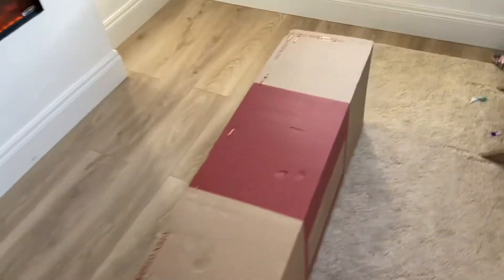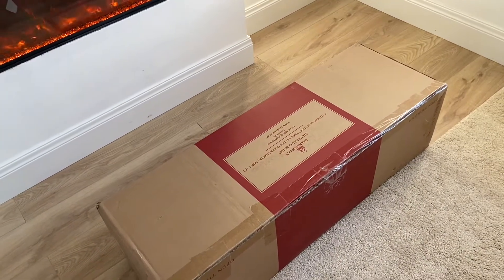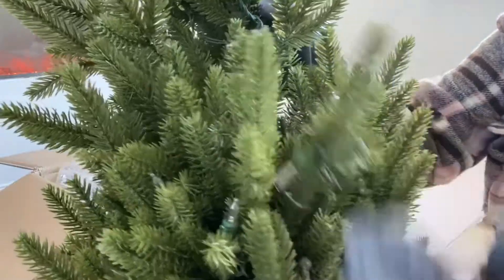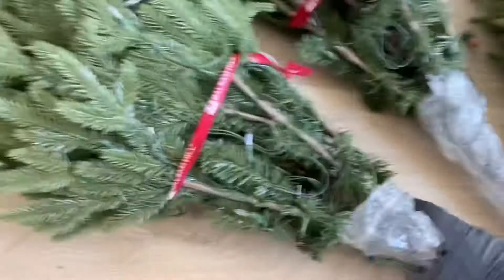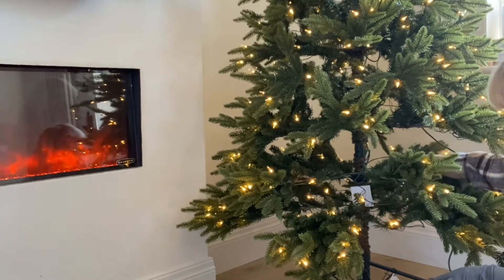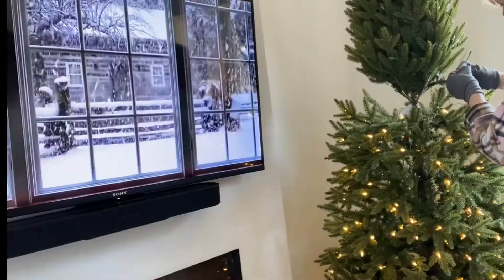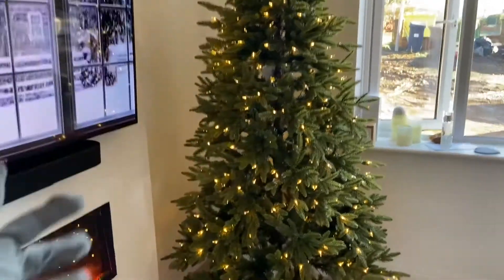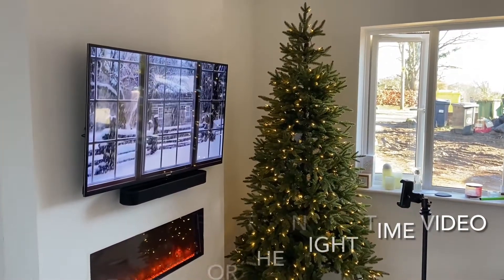Balsam Hill Silverado 7ft Slim Christmas Tree - Is it worth the price? Review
My Balsam Hill Christmas Tree - Silverado Slim

My tip - Look out for a sale!

Easter & Studio Mcgee Target Haul - Las Vegas March 2022 - Did I Manage To Pack It All?

Bath & Body Works Sale Haul - How I Got It Shipped To The UK FAST - July 2021

This is how I ship Bath & Body works to the UK - Sign up for free and get a $10 credit